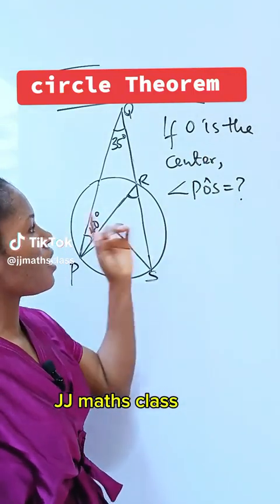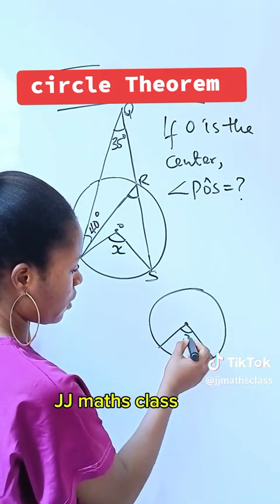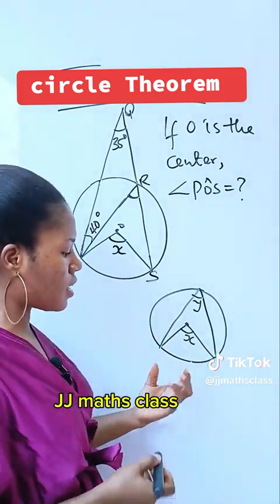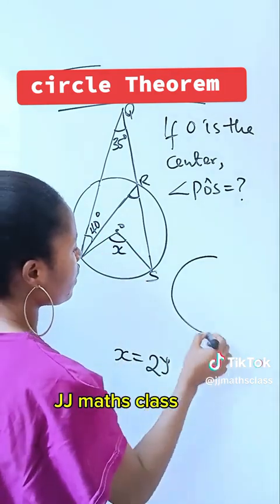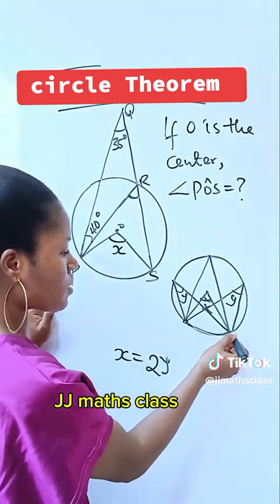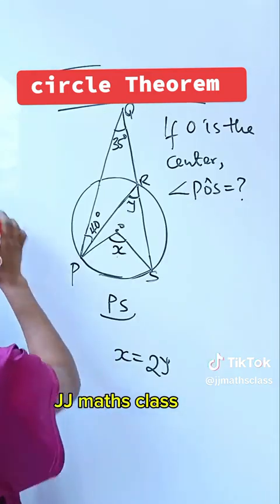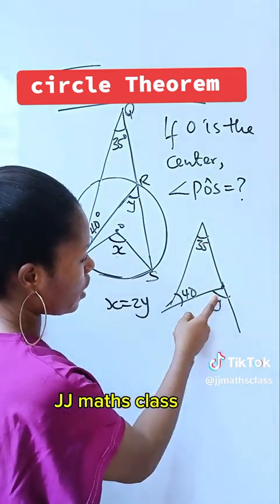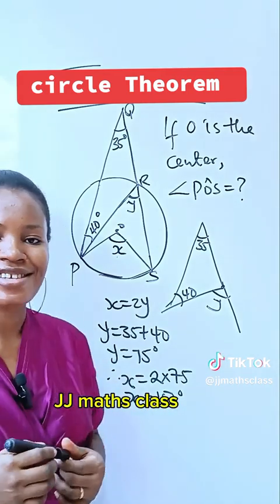August 6, 2025